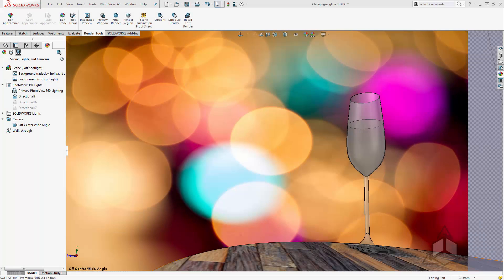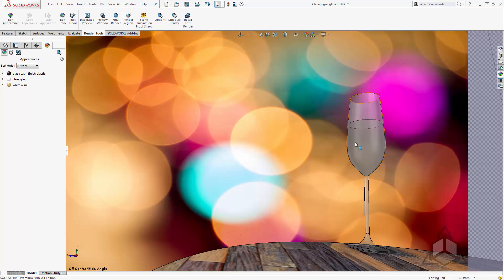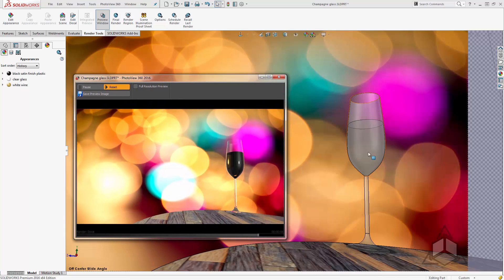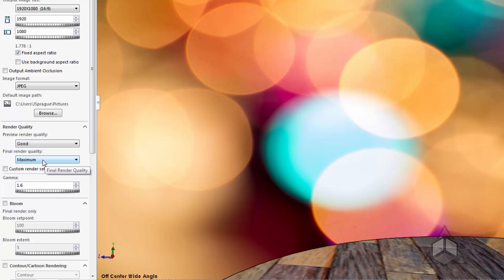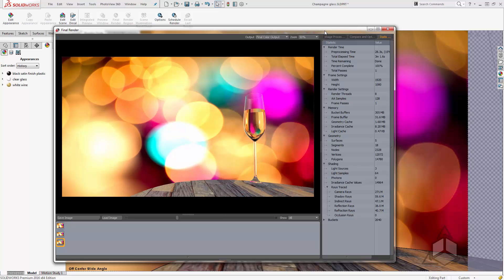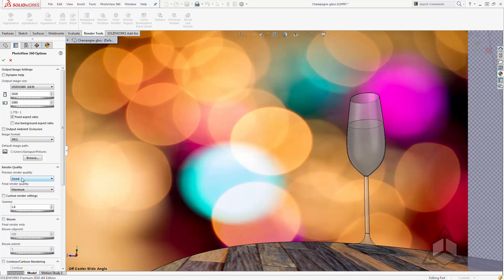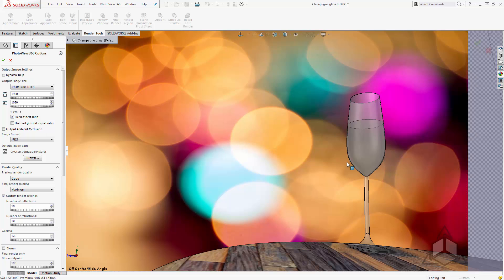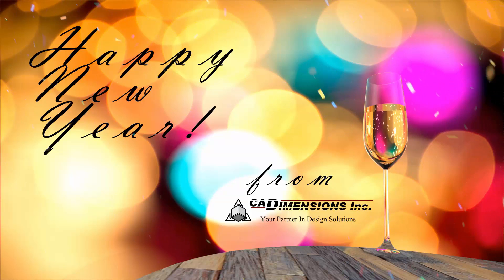Tech Tip - Refraction Rays -The Cure for Black Transparency Renders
During this Tech Tip we are going to be talking about overlapping transparencies when using Photoview360.